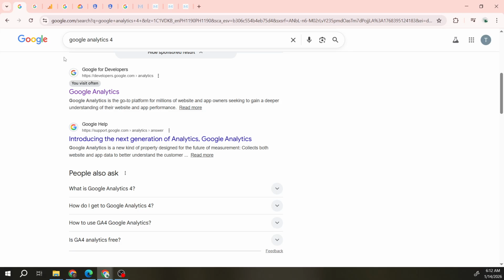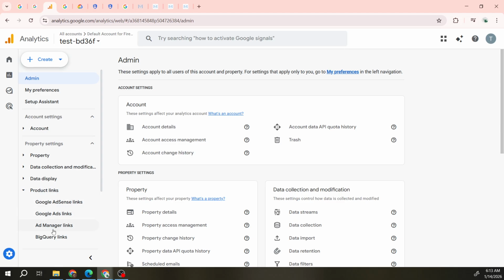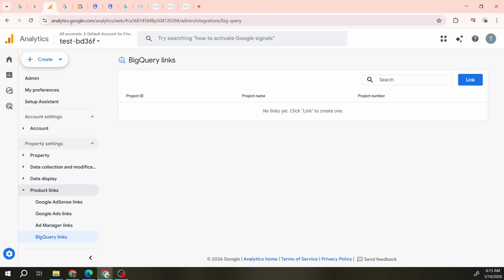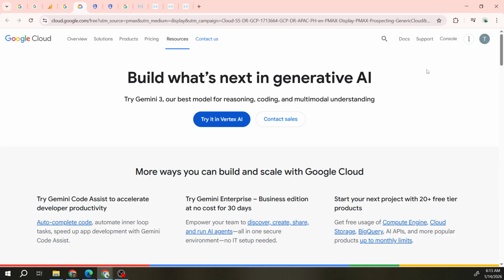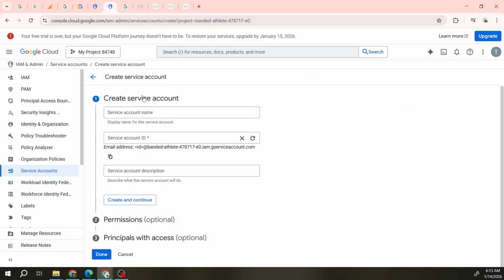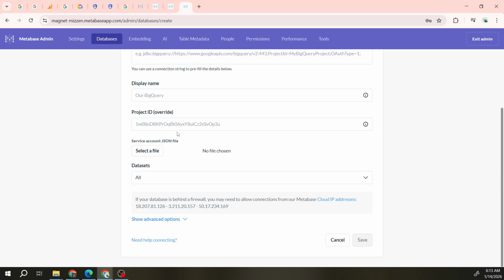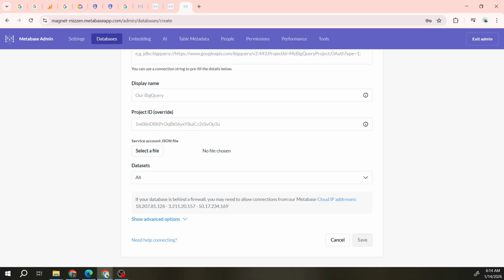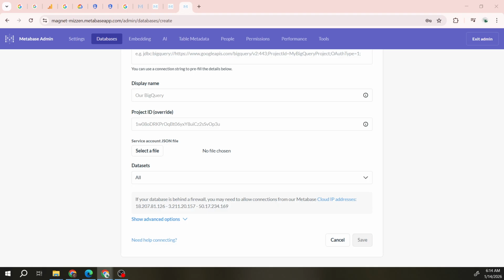How to Connect Metabase to Google Analytics [2026 Full Guide]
How to Connect Metabase to Google Analytics

This is a comprehensive guide on how to integrate Metabase with Google Analytics to centralize your web traffic data and build custom behavioral dashboards. We focus on establishing a reliable connection between these platforms to ensure your website metrics are properly ingested for advanced reporting and cross-platform analysis.

The value of automation and data syncing allows you to move beyond standard reporting limitations and combine web performance data with other organizational datasets. We emphasize the importance of correctly mapping fields and authorizing permissions between the two platforms to maintain data integrity and maximize the utility of your business intelligence environment.

Technical Specs:
Software: Metabase & Google Analytics; Feature: Integrations & API.